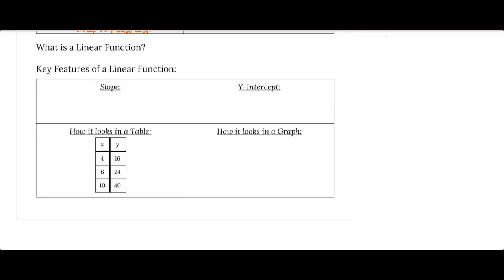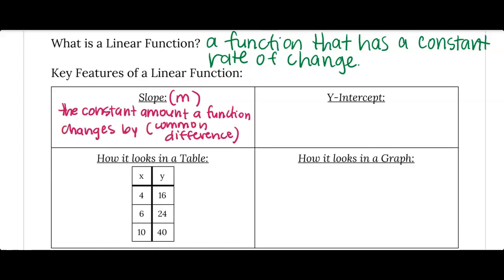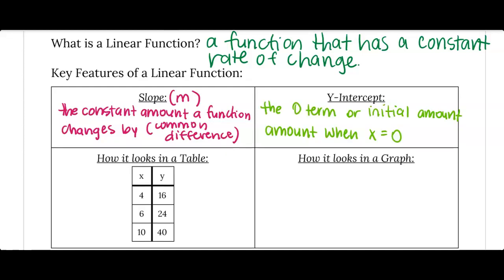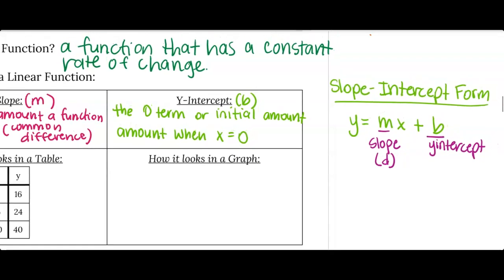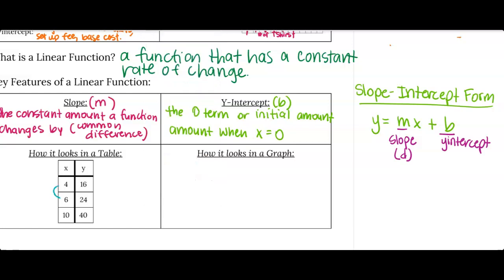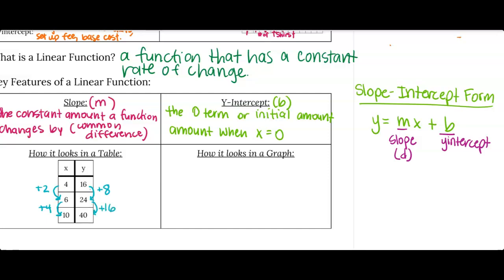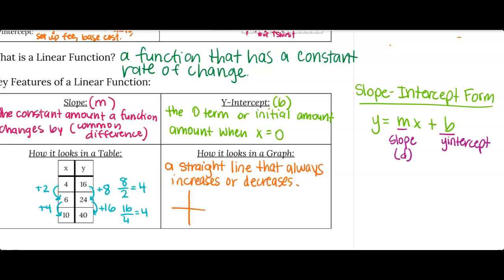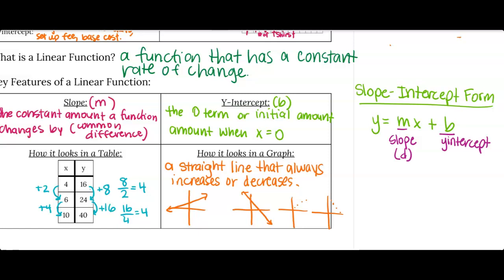FoM1 U2 Linear Function Key Features Notes